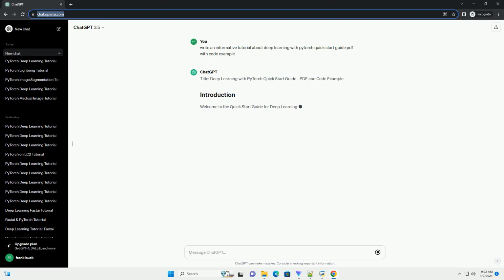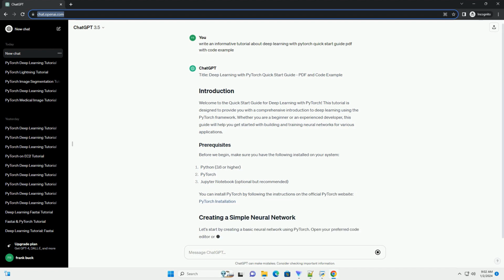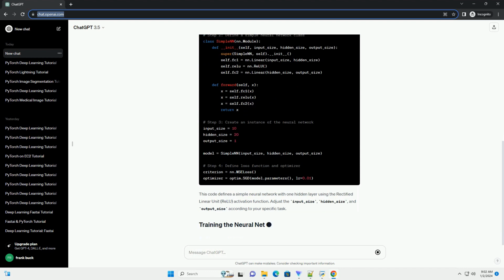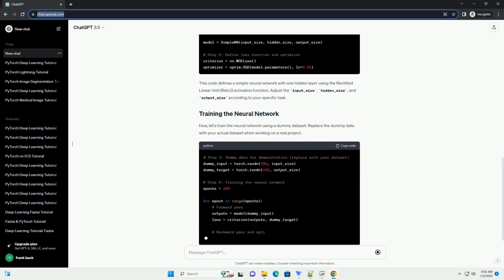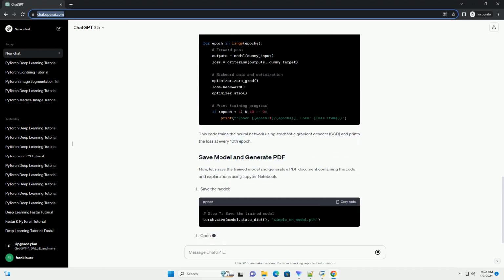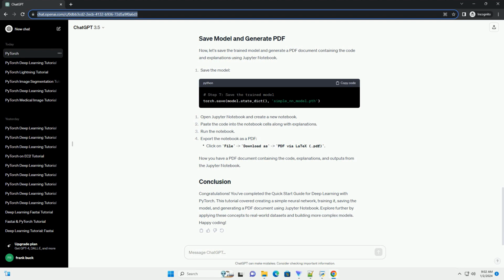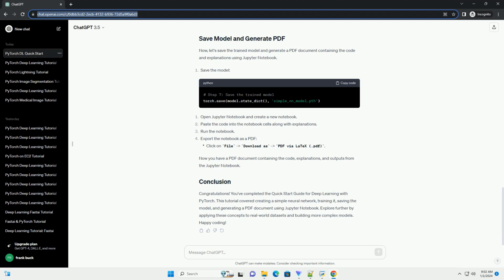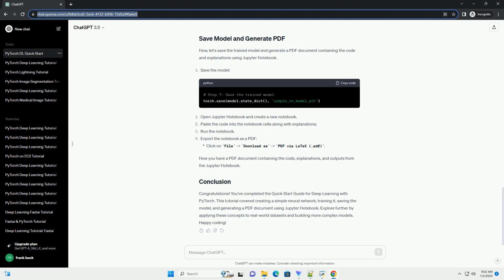deep learning with pytorch quick start guide pdf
Title: Deep Learning with PyTorch Quick Start Guide - PDF and Code Example
Welcome to the Quick Start Guide for Deep Learning with PyTorch! This tutorial is designed to provide you with a comprehensive introduction to deep learning using the PyTorch framework. Whether you are a beginner or an experienced developer, this guide will help you get started with building and training neural networks for various applications.
Before we begin, make sure you have the following installed on your system:
Let's start by creating a basic neural network using PyTorch. Open your preferred code editor or Jupyter Notebook and follow these steps:
This code defines a simple neural network with one hidden layer using the Rectified Linear Unit (ReLU) activation function. Adjust the input_size, hidden_size, and output_size according to your specific task.
Now, let's train the neural network using a dummy dataset. Replace the dummy data with your actual dataset when working on a real project.
This code trains the neural network using stochastic gradient descent (SGD) and prints the loss at every 10th epoch.
Now, let's save the trained model and generate a PDF document containing the code and explanations using Jupyter Notebook.
Open Jupyter Notebook and create a new notebook.
Paste the code into the notebook cells along with explanations.
Run the notebook.
Export the notebook as a PDF:
Now you have a PDF document containing the code, explanations, and outputs from the Jupyter Notebook.
Congratulations! You've completed the Quick Start Guide for Deep Learning with PyTorch. This tutorial covered creating a simple neural network, training it, saving the model, and generating a PDF document using Jupyter Notebook. Explore further by applying these concepts to real-world datasets and building more complex models. Happy coding!
ChatGPT